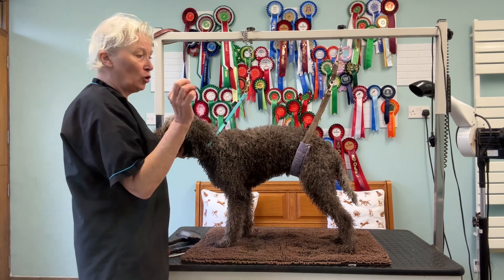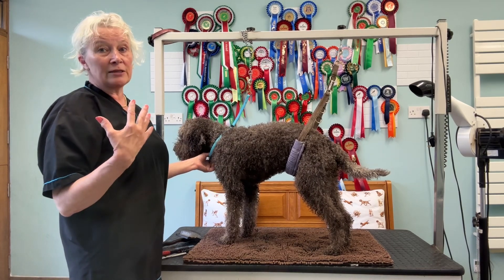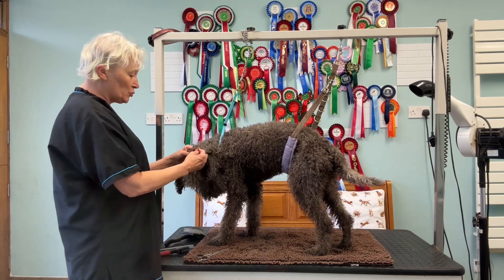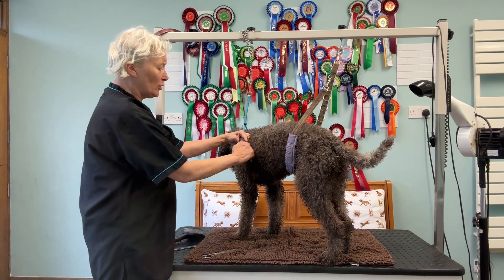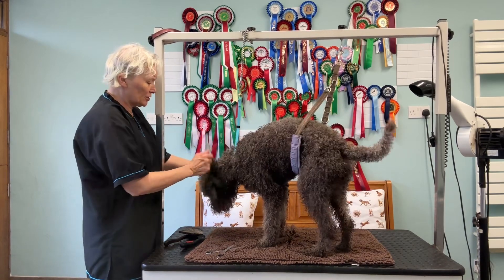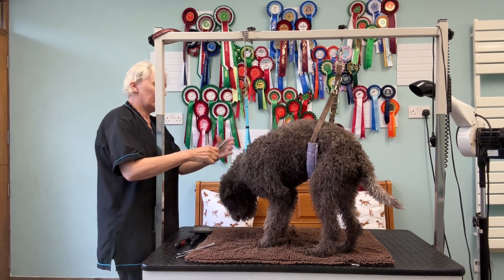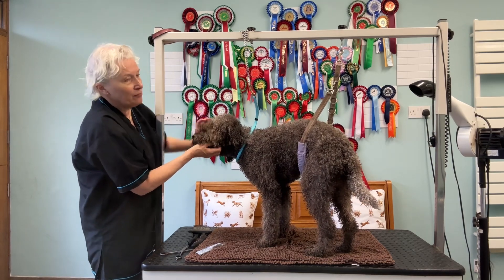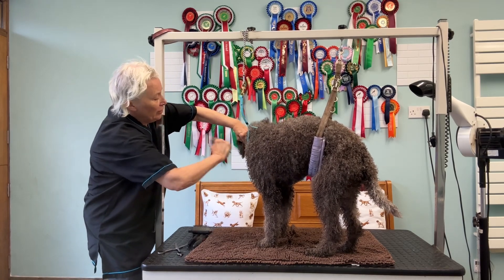Maintaining the show coat. Part 2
Talking through the tools that I use and demonstrating how I use them.